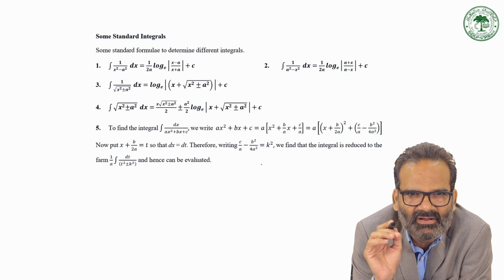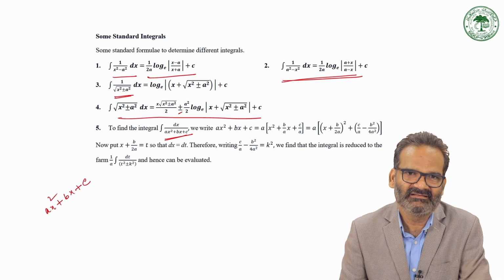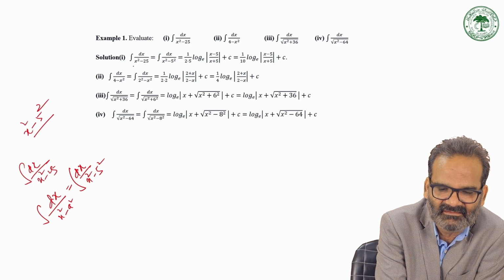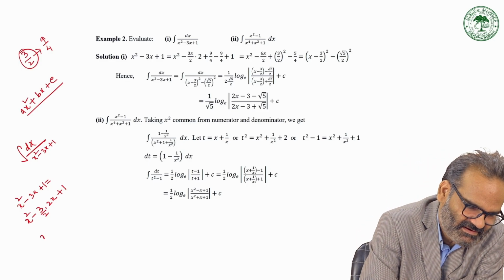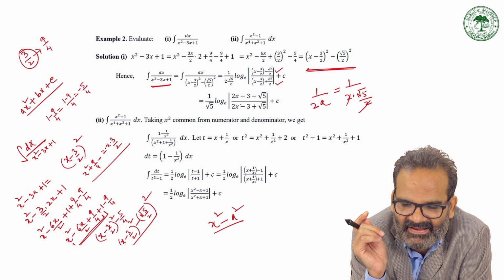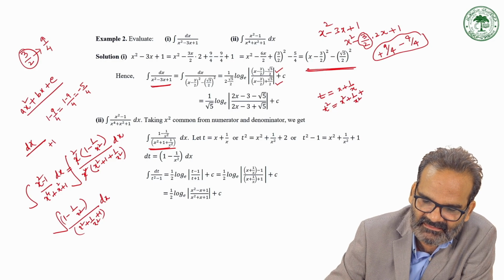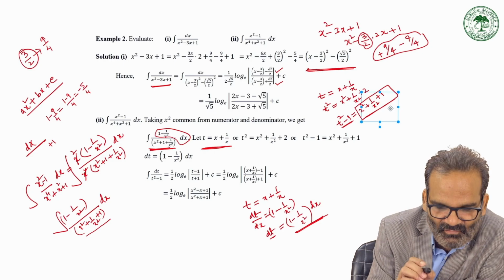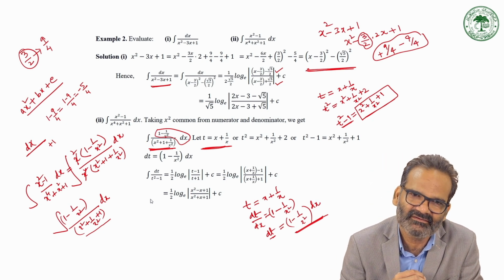Lecture 19 - Integration - Part 4